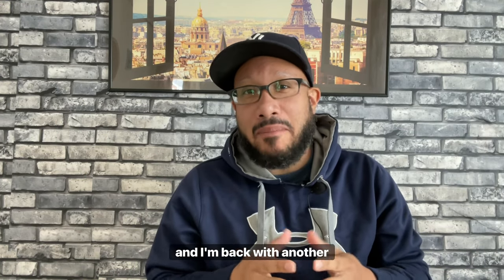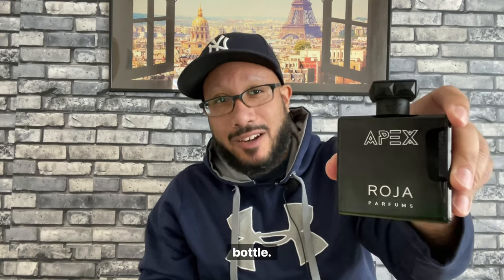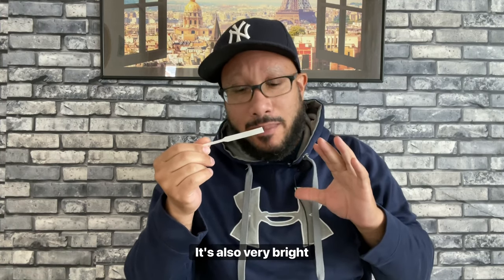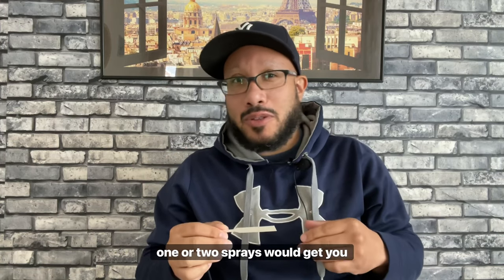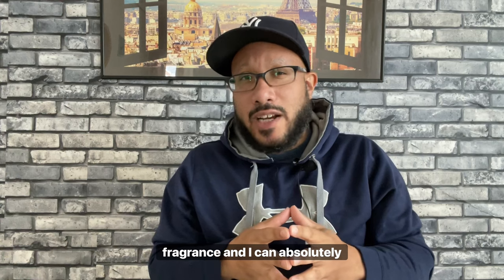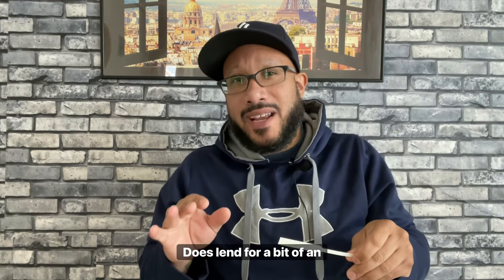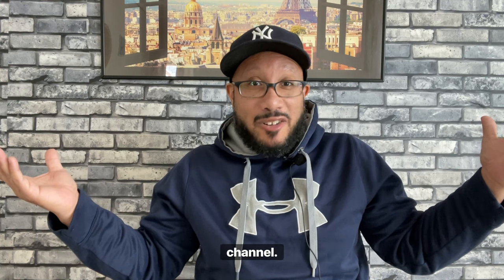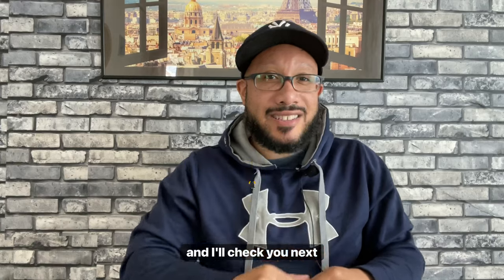NEW RELEASE!! Roja Parfums Apex |Fragrance Review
Find out what I HATE about this fragrance!

While I’m not expecting Randy Orton aka “The Apex Predator” to hit me with an RKO outta nowhere, I do expect you to watch this review in its Entirety!!

Musician: LiQWYD

REVIEWS YOU’LL LOVE

Fragrance Books I Recommend 📙

Scent and Subversion by Barbara Herman

The Ghost Perfumer by Gabe Oppenheim

Perfumes The A-Z Guide by Luca Turin and Nadia Sanchez